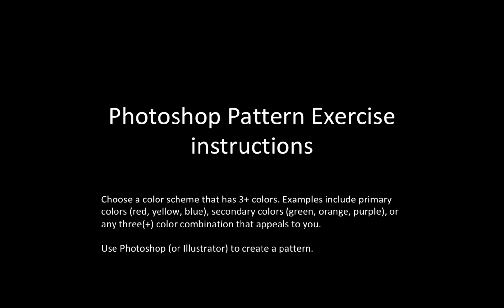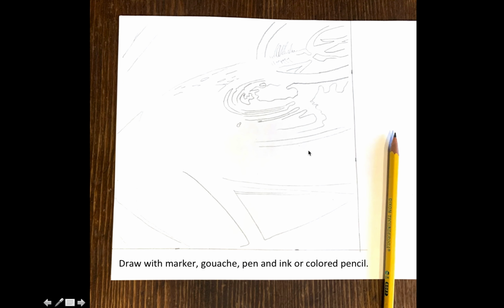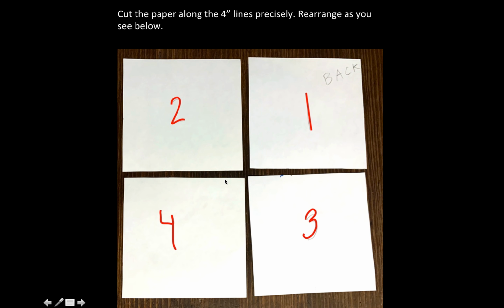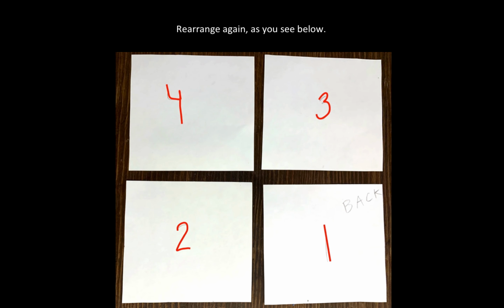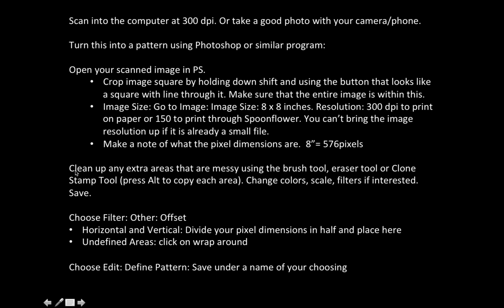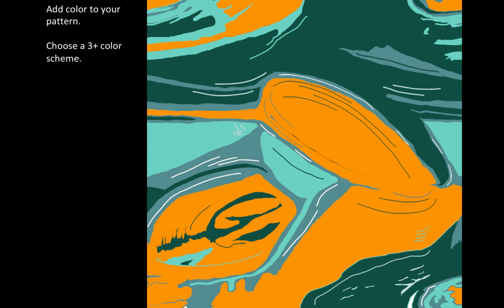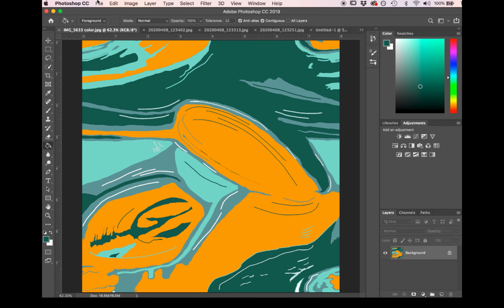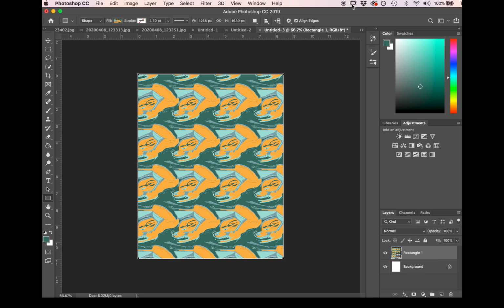Creating a Pattern in Photoshop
This tutorial is for 2D Design at Chico State.